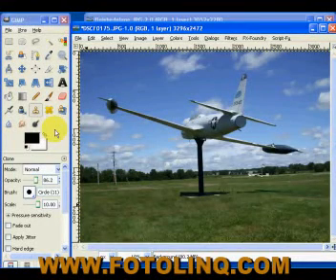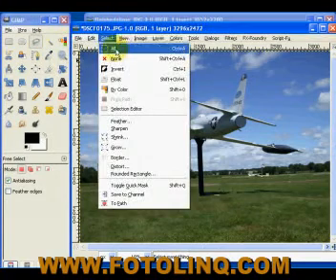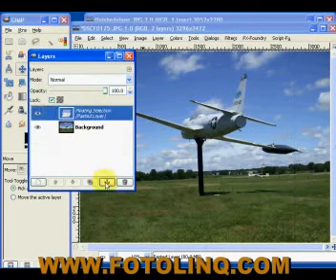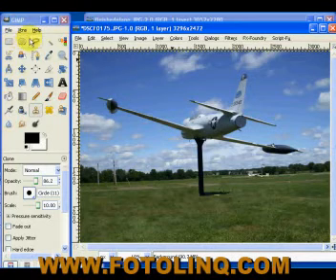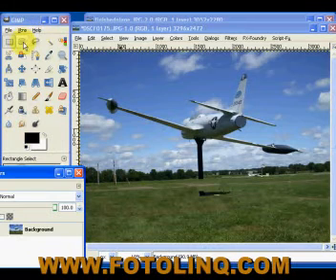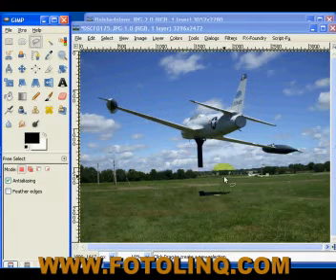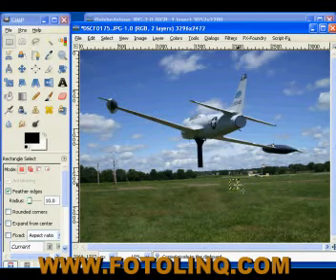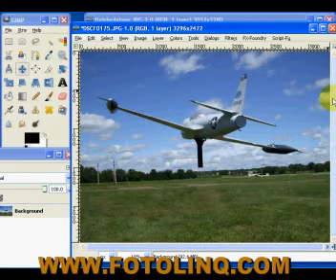GIMP TUTORIAL CLONING PART TWO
Tutorial on GIMP Cloning Part Two. for more FREE GIMP and other photography and videography videos!